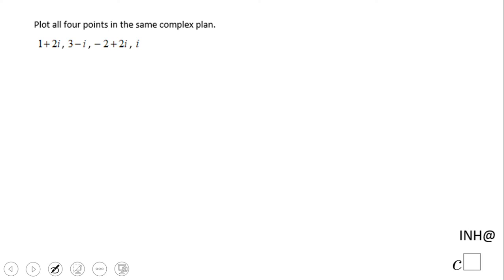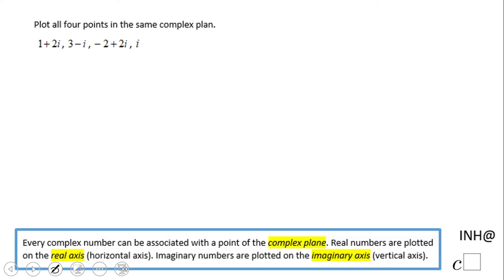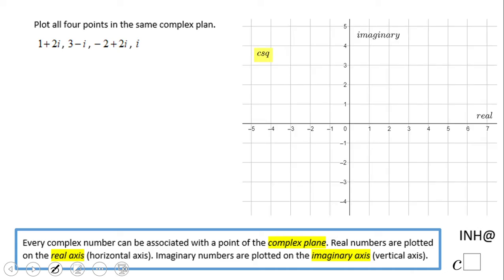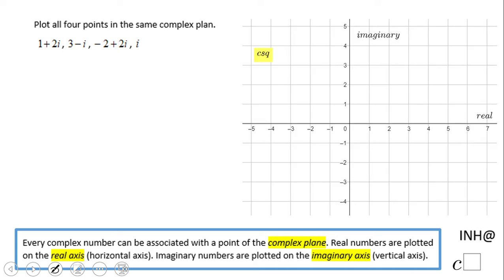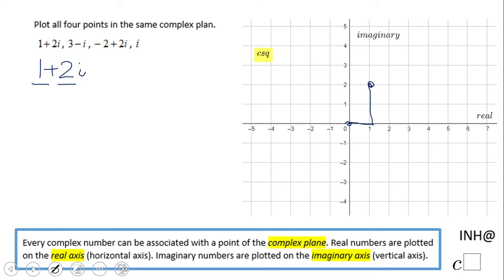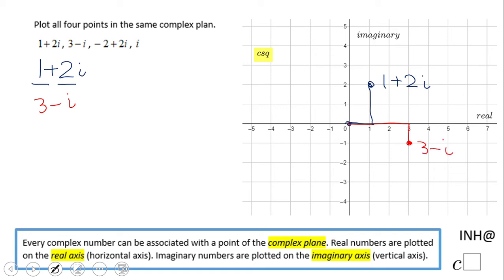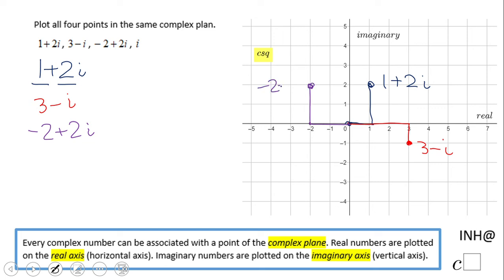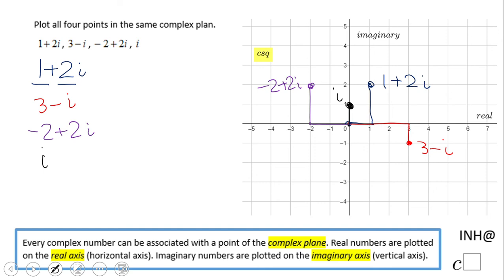INH: Complex Numbers: Complex Plan #1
This is an example of plotting complex numbers on complex plan.